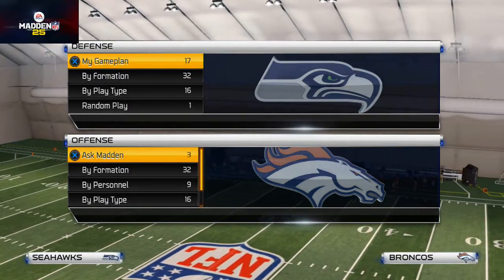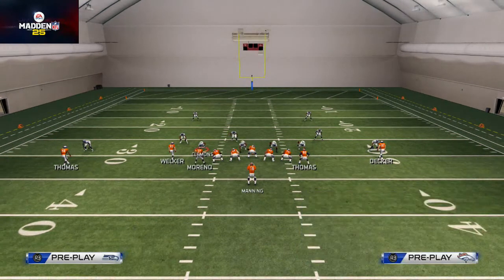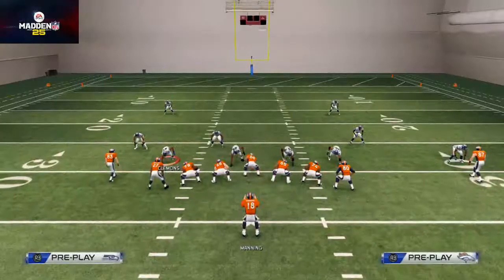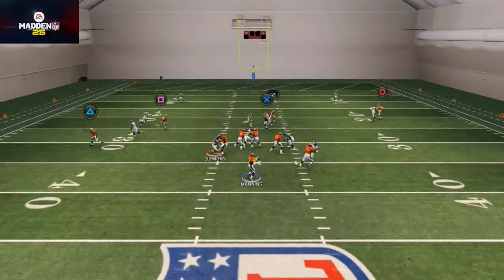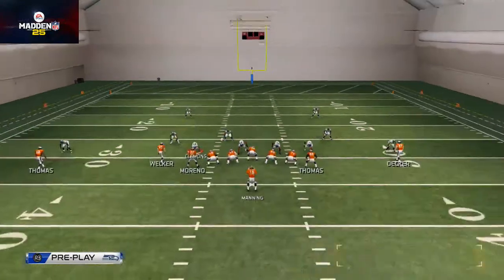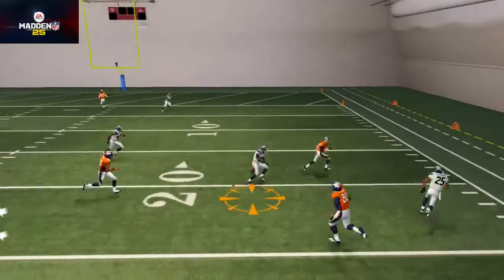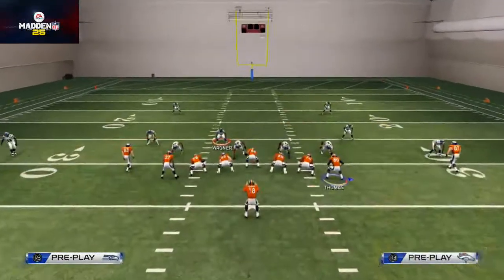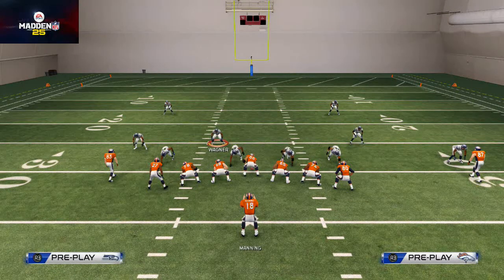Madden 25 Tips - The Key to Beating Man Coverage in Madden 25: Atlanta - Man Beater